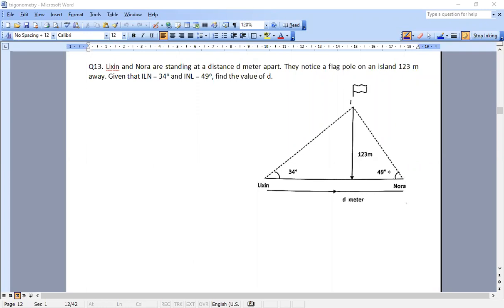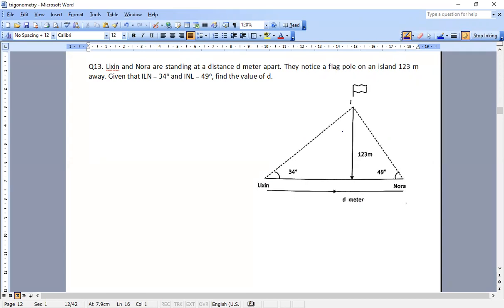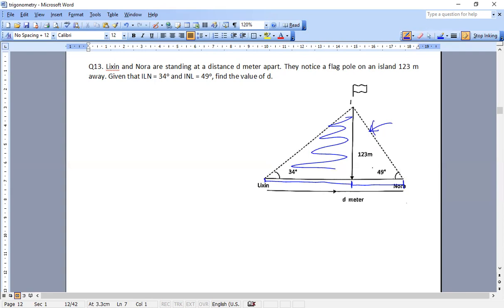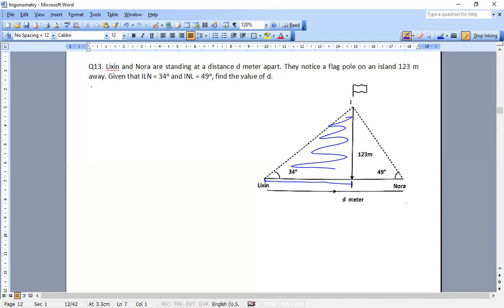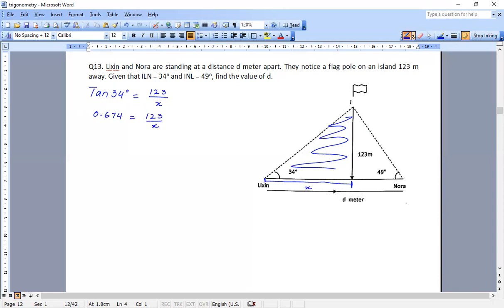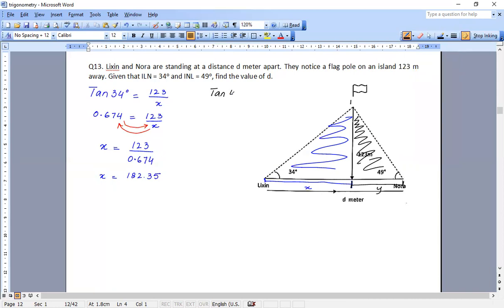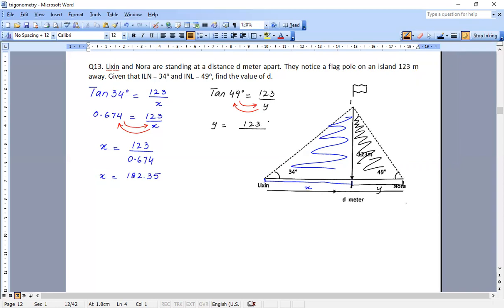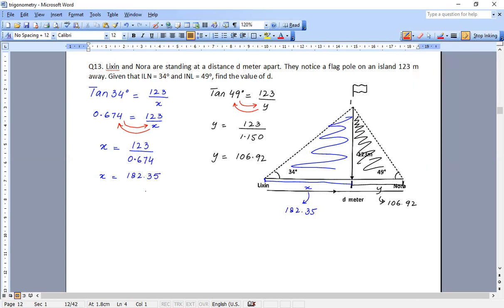HSS OLG - Trigonometry - Class 9th - Q31